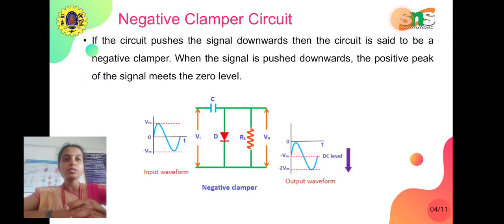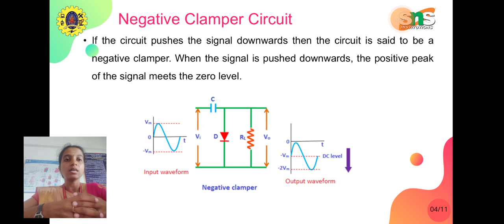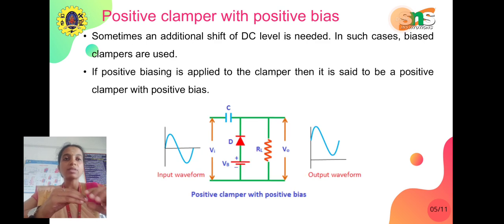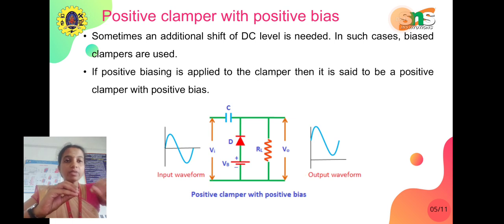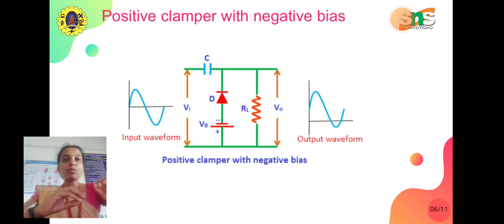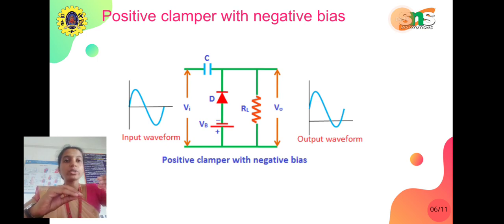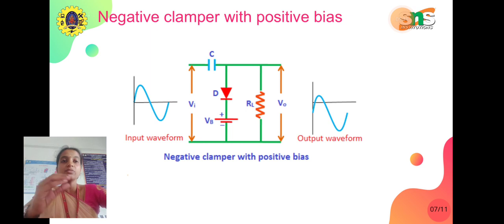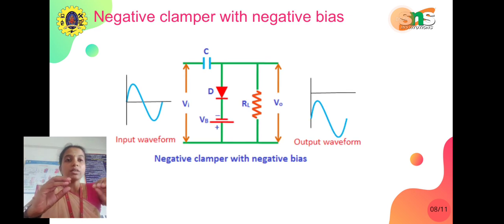Types of clamper circuit